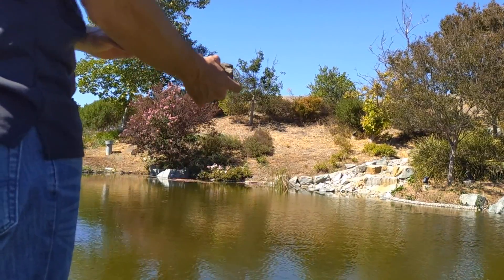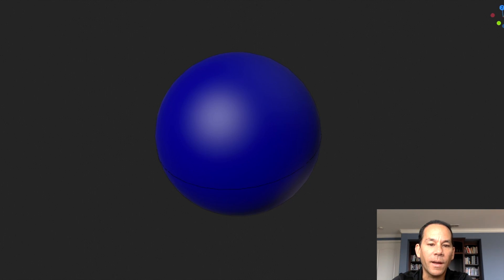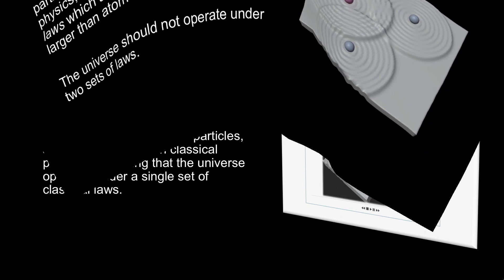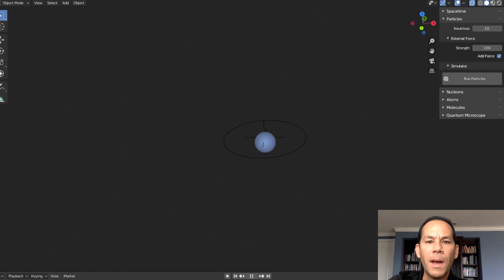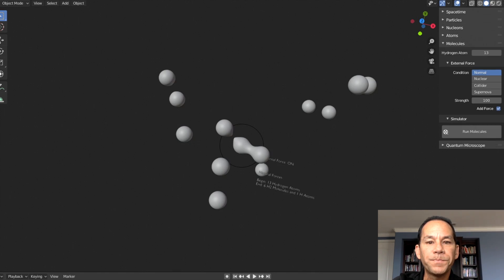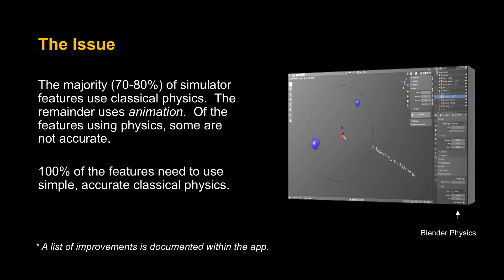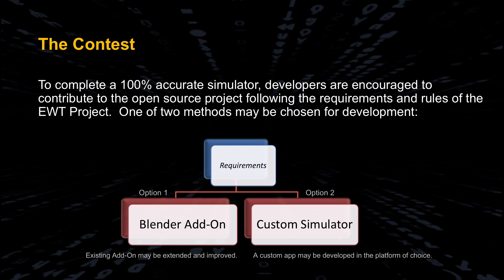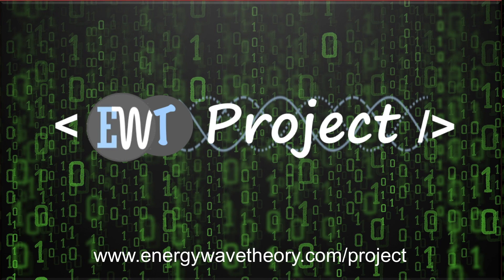EWT Project and Contest: To Simulate Particles, Atoms and Matter with One Set of Physical Laws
Today, quantum mechanics is used to describe the physics of particles smaller than the atom, while classical mechanics is used to describe objects larger than the atom.  The universe should not operate under two sets of laws.  It is more likely that we don't understand the quantum world.  The EWT Project's objective is to consolidate these laws into one.  A contest has been formed to build a computer simulation that can model the interactions of spacetime, particles, atoms and the molecules that form matter using only only classical physics.

A first version of the simulator is now released to the public, and its code to open source, to be extended upon and improved.  The contest is divided into phases with multiple prizes awarded to developers at each phase.

Version 1.0 of the Quantum Microscope simulator is an add-on to Blender, the popular 3D creation suite.  The add-on can be downloaded here:

Special thanks to:
Lori Gardi - @FractalWoman
Kuldeep Singh - @3DSinghVFX
Chris Seely - @ChrisMonkSellye
Terrence Howard
Heinz-Dieter Hauger
Ted Bogner